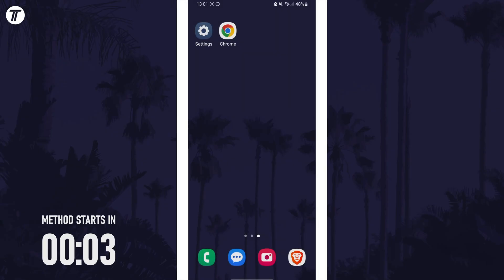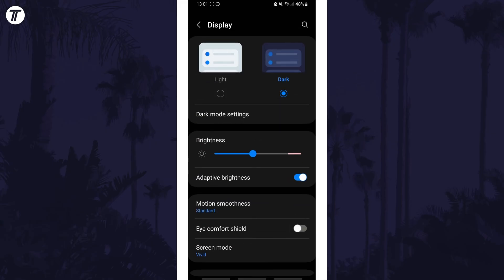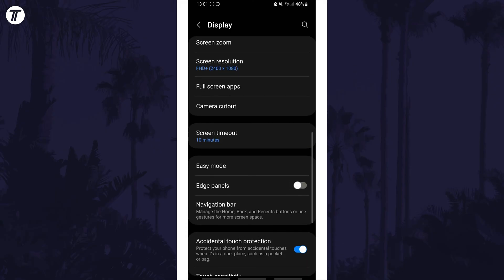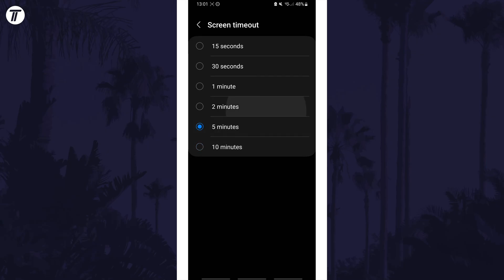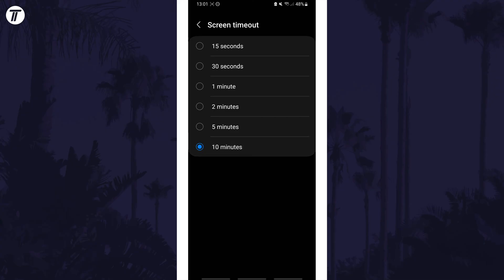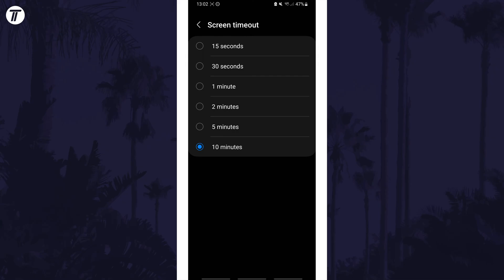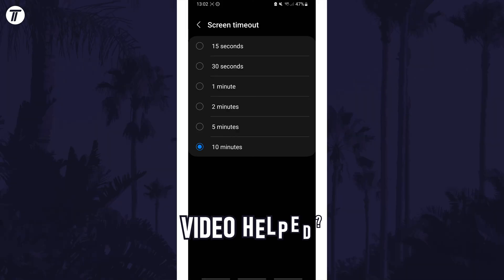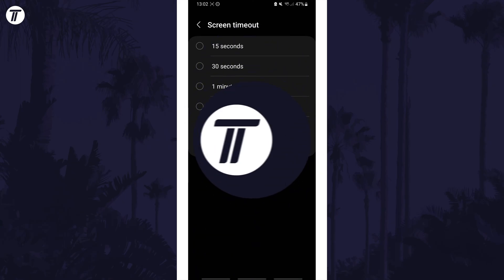How to Stop Android Phone Screen From Turning Off Automatically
Want to know how to stop screen from turning off automatically on Android phone? This video will show you how to stop Android phone screen from turning off automatically. You might want to know how to stop Android screen turning off automatically to keep it on by changing the screen timeout setting. Hopefully today’s video helps show you how to stop screen turning off on Android phone!